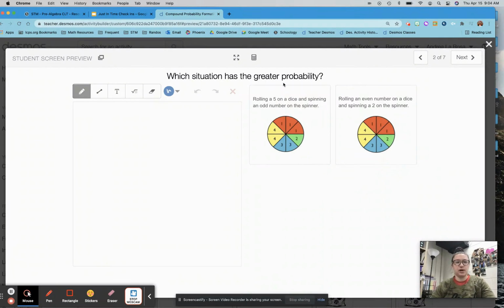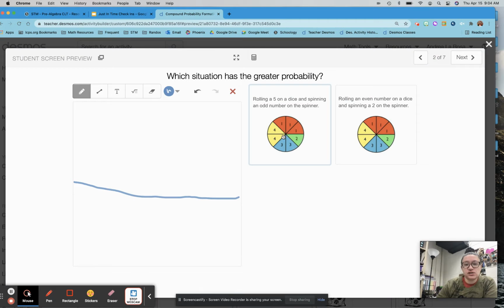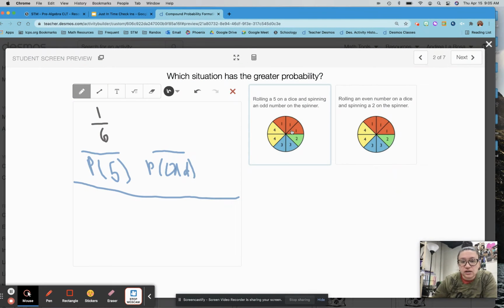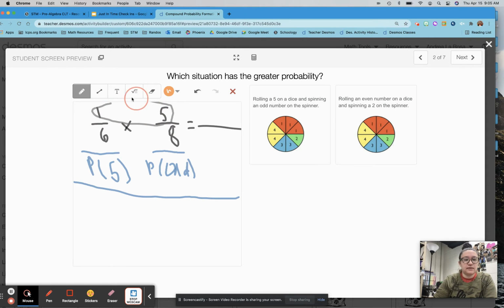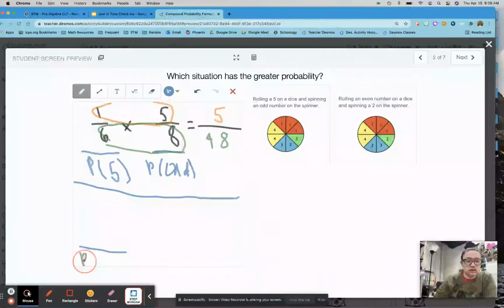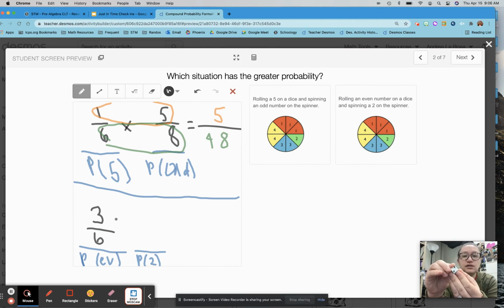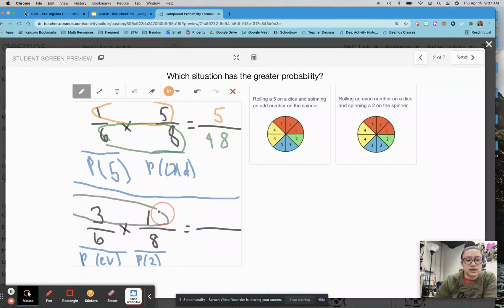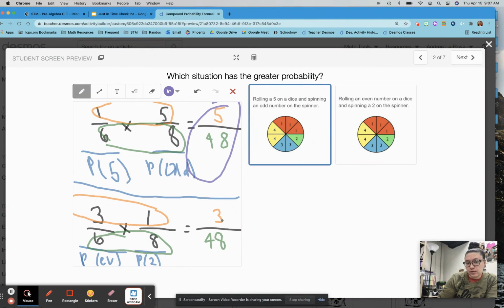Compound Probability Formative #1